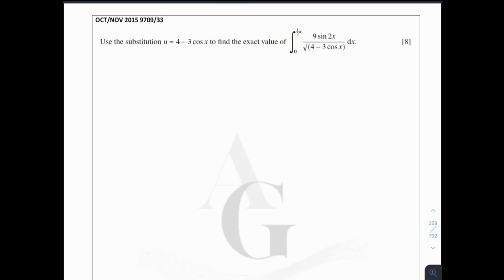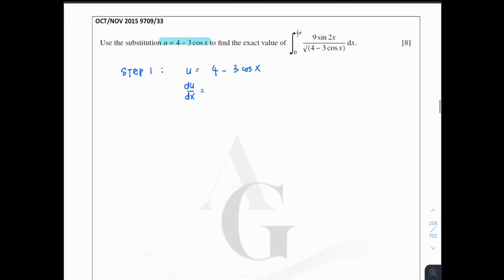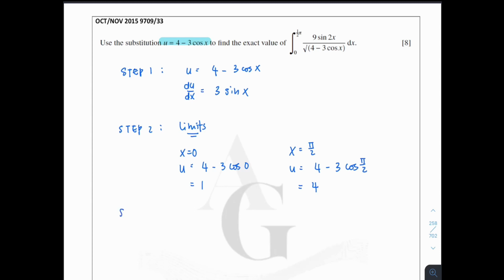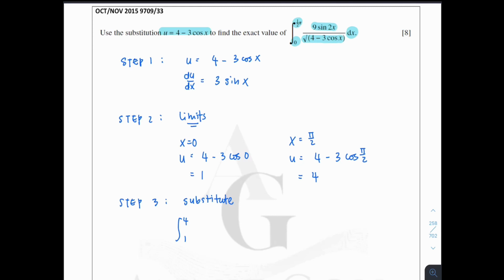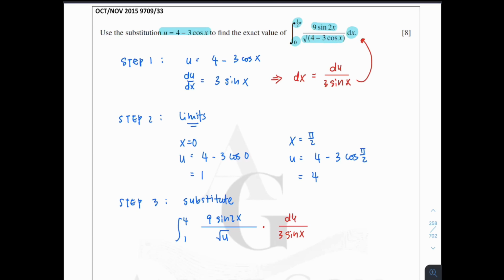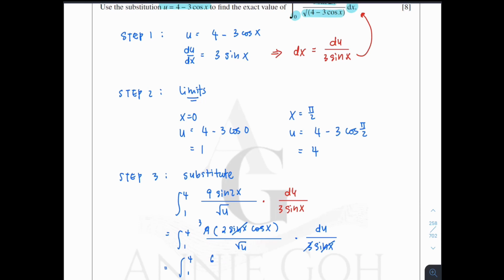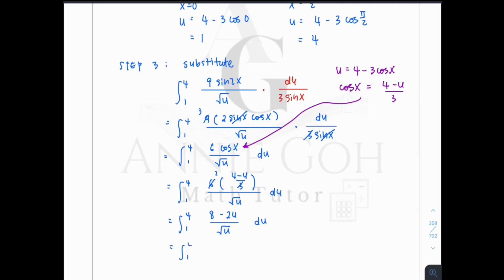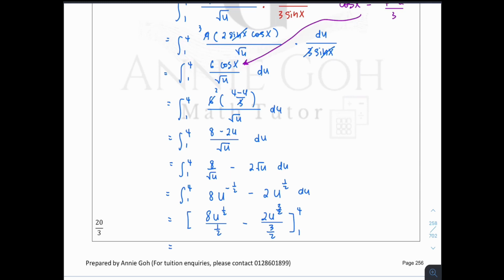[MATH] Pure Math 3 | Integration by Substitution | 2015/ON/33/Question 5